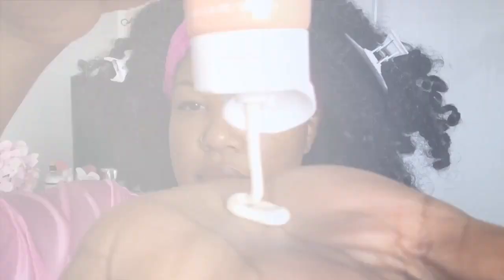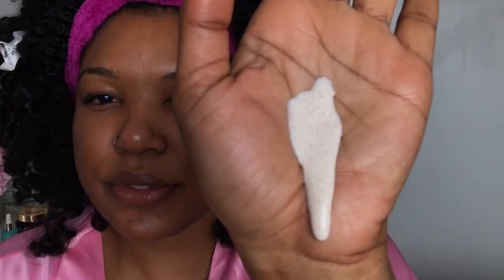Does Urban Skin Rx's Pumpkin Pore Mask REALLY Work?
I get this question A LOT... "Does Urban Skin Rx's Pumpkin Pore Mask REALLY Work?"
Let's just say this... it has been my go-to facial mask for OVER a year!

The following products are also mentioned in the video:
- Clear Complexion Acne Serum (Perfect for Acne)
- Dark Spot Rapid Repair (Great for Dark Marks)
- NEW Even Tone Super Glow Serum
- DermShield (SPF 30 Moisturizer)

Guide To: Urban Skin Rx Cleansing Bars (PDF Guide for FREE!)